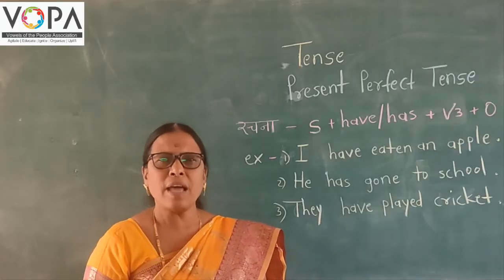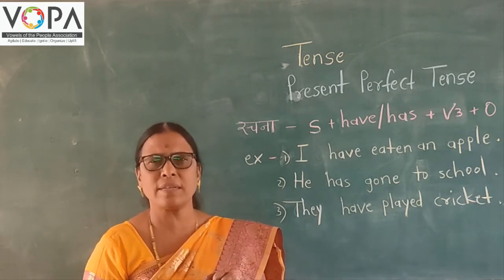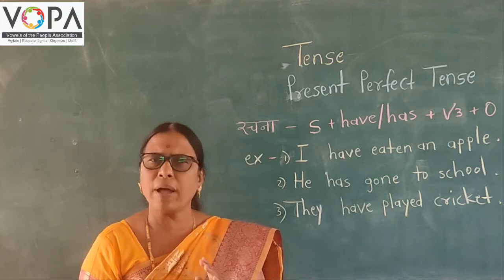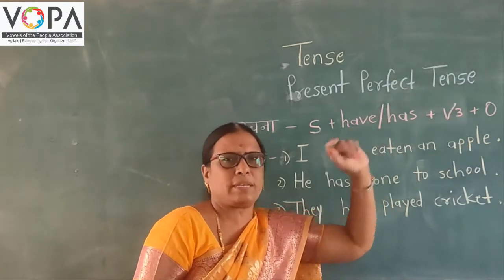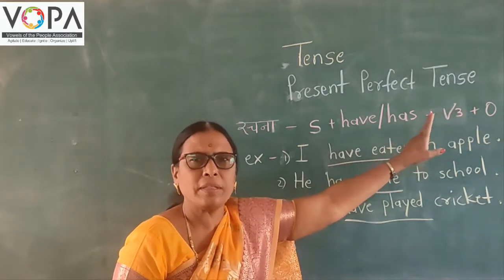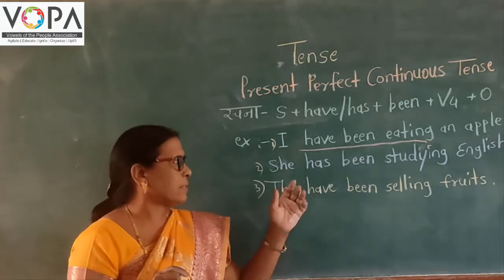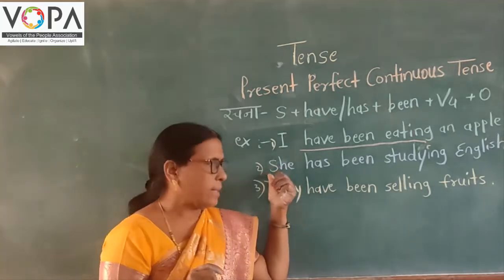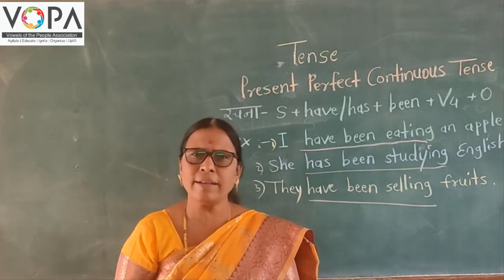8th | English | Scholarship | Tense | V 2 | V-School